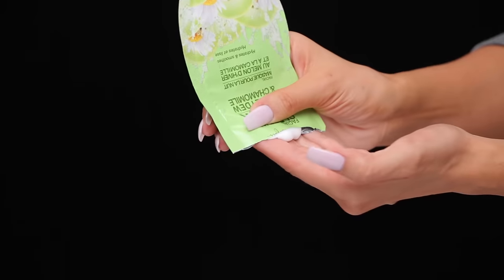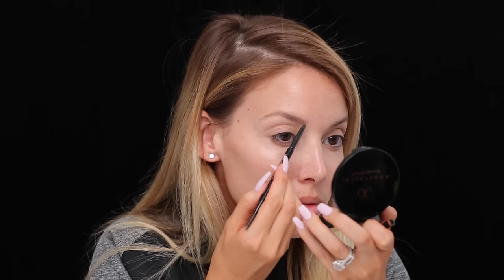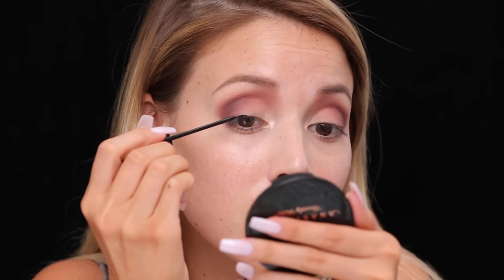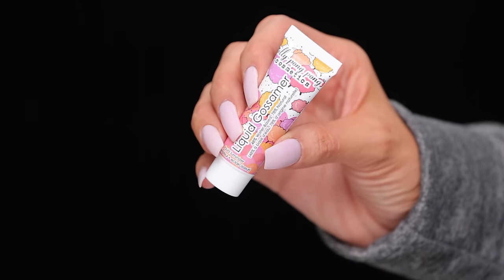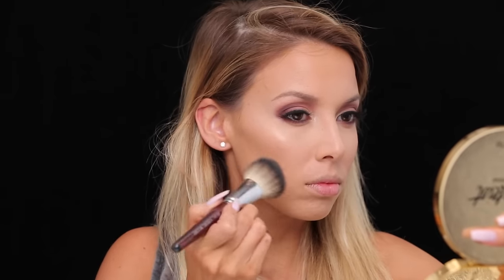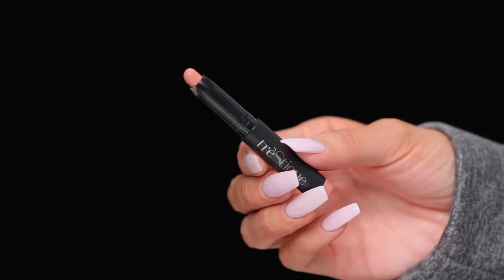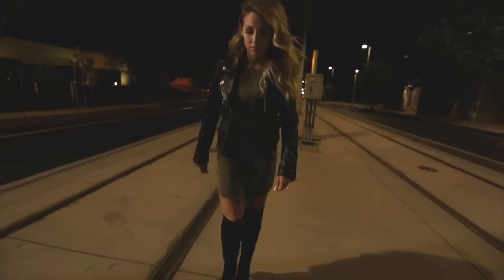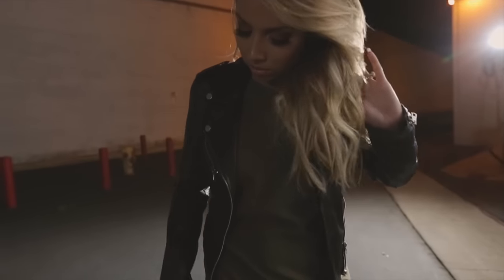Get Ready with Me: Date Night! Makeup, Hair, Outfit | LustreLux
Get ready with me for a date night! Or a potential date night 😂 Hair, makeup, and outfit! Hope u enjoy!

Products featured:
Marc Jacobs Face Primer

Amazing Cosmetics Concealer

Lorac Mega PRO Palette 2

NYC Liquid Eye Liner

Nyx Tres Jolie Liner

MUFE Foundation  #125

NARS Concealer

Mac
Select Sheer Pressed Powder
135 Brush
Stripdown Lip Liner

Pro Palette
Undressed Gloss

Hot Tools Curling Iron

Bumble and bumble Thickening Spray

Outfit Deets:
Jacket - Zara
Dress - White Fox
Boots - Guess
Cozy Jacket - Costco